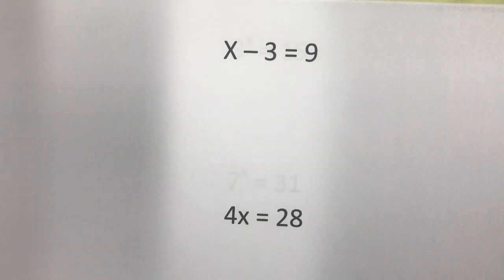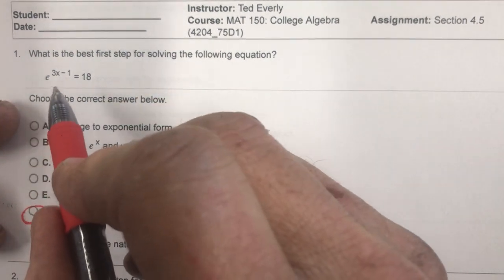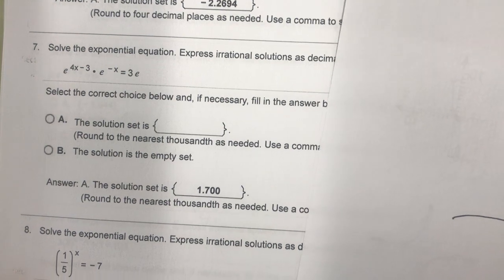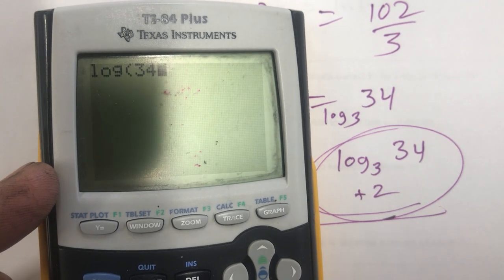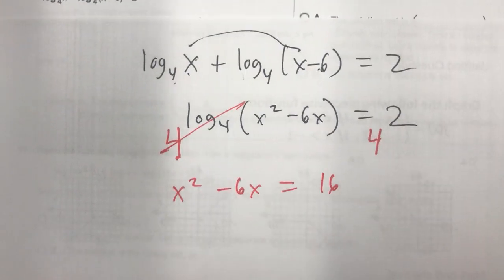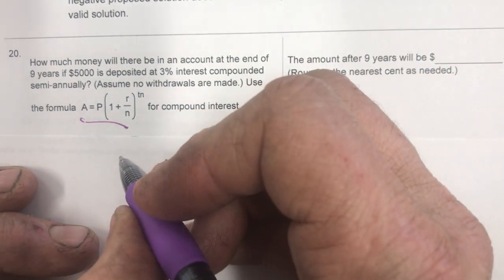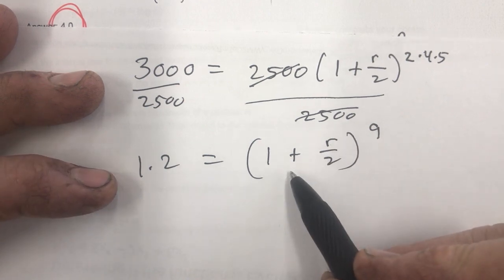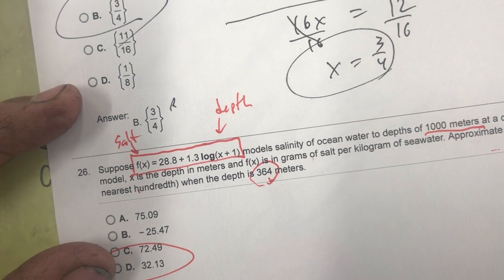College Algebra: Logarithm Equations and Exponential Equations (Section 4.5)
This video explains how to solve logarithm equations and exponential equations